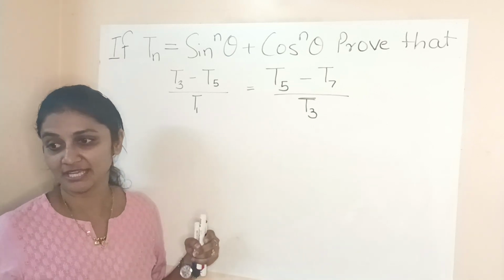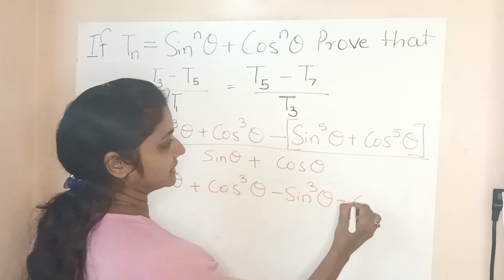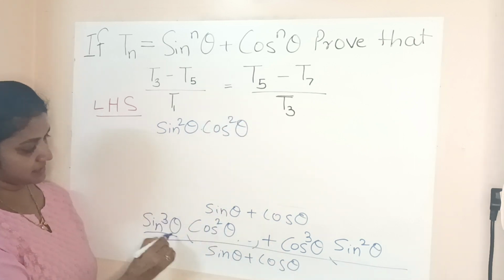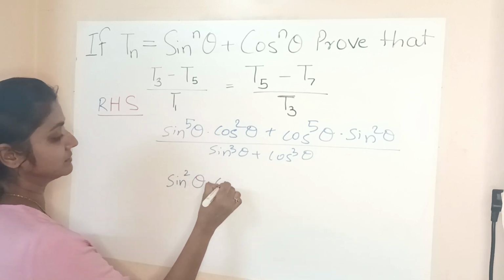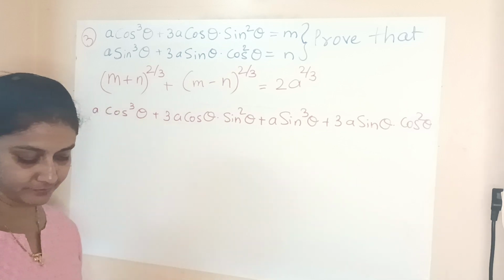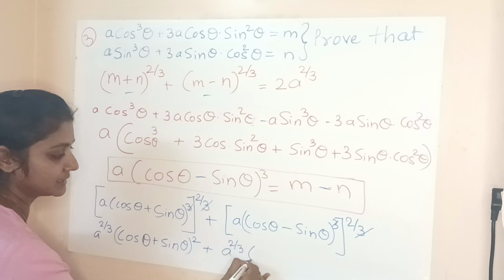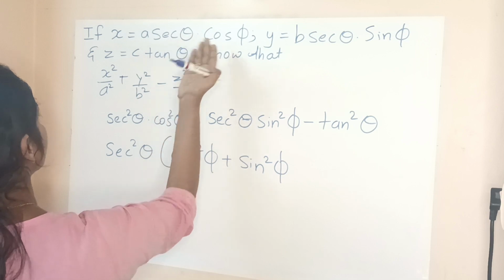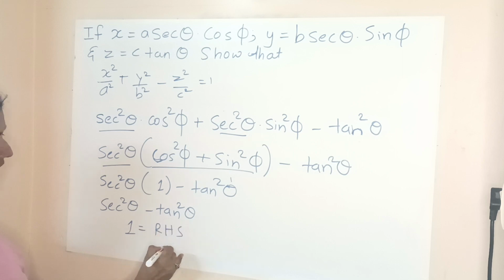If Tn=sin^n x + cos^n x, prove that- T3 - T5/T1 = T5 - T7/T3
How to ...  find all three answers in this video
Question 1
Question 2
If x=a secA cosB, y=b secA sinB and z=c tan A, then x^2/a^2+y^2/b^2−z^2/c^2 = 1
Question 3
If a cos​​^​​3 theta + 3a cos theta sin^​​​​2 theta = m and a sin^ 3 theta + 3a sin theta cos^ 2 = n prove that (m+n )^ 2/3 +( m-n)^ 2/3 = 2a^2/3